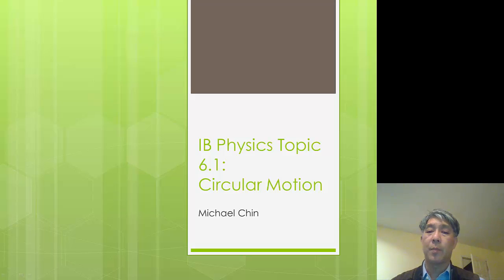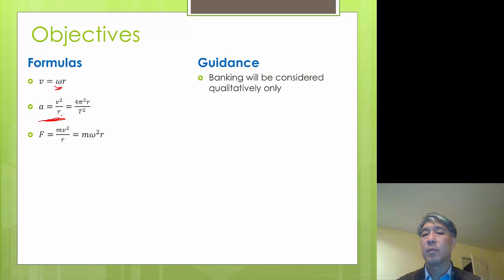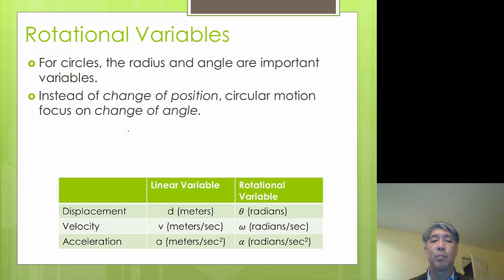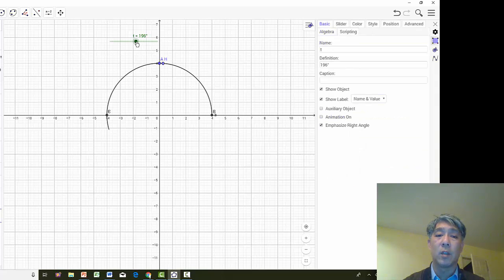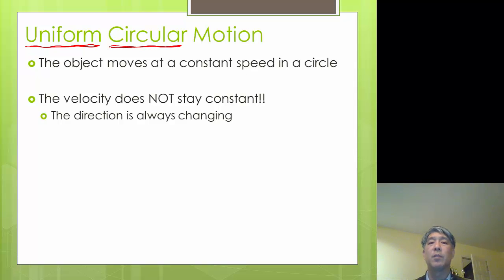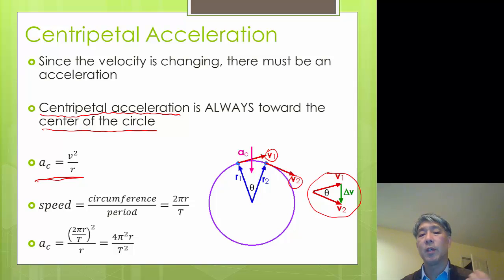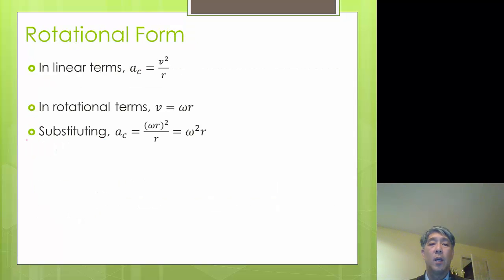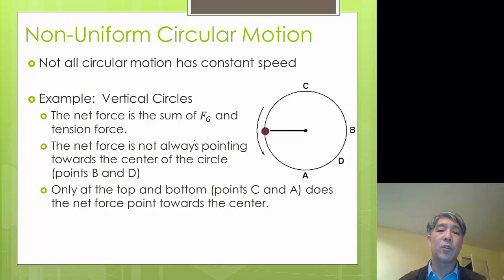2019 IB Physics Topic 6.1